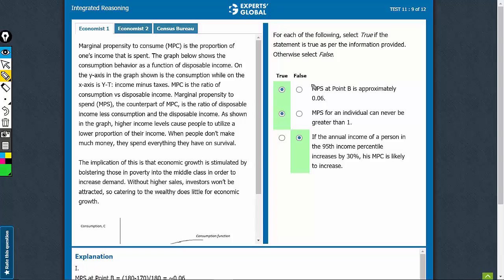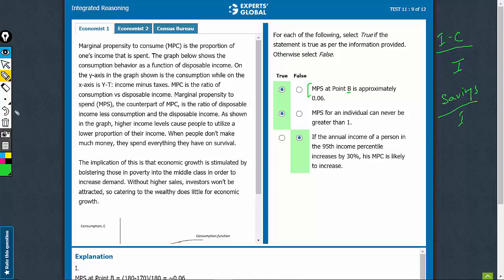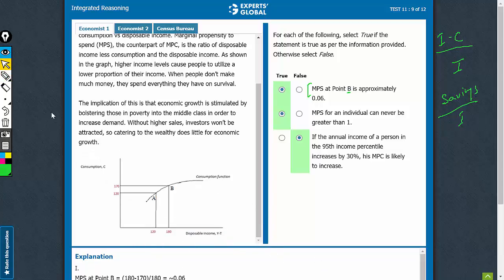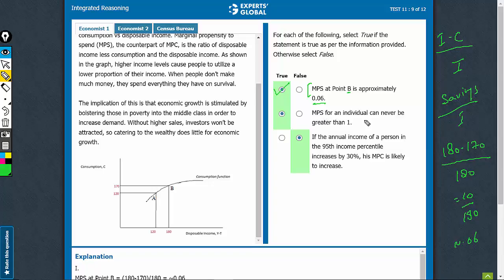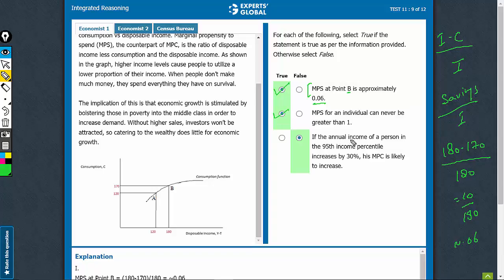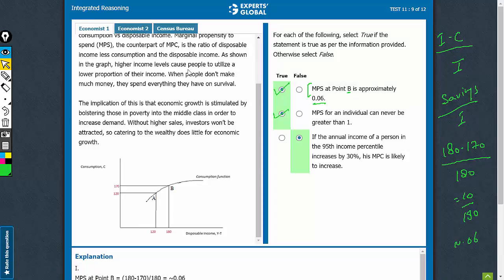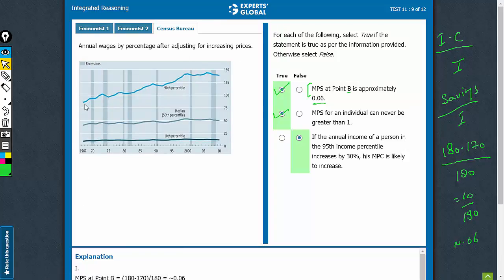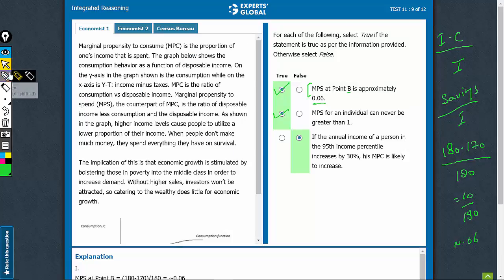Marginal propensity to consume (MPC) is the proportion | Experts' Global GMAT Prep | MCIT8(